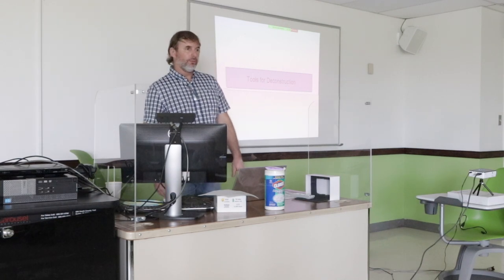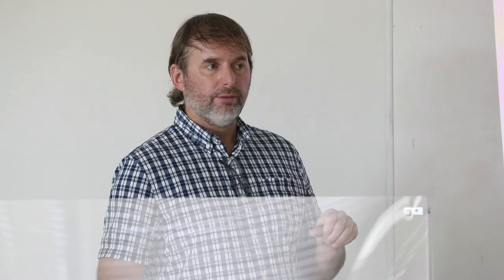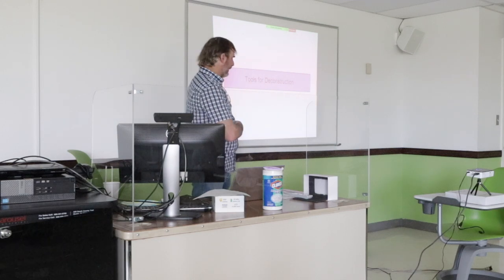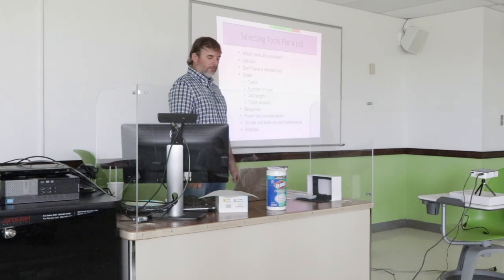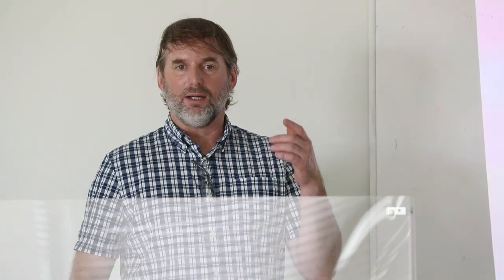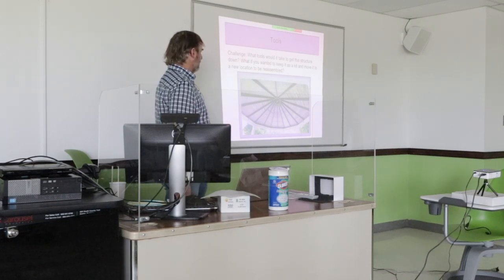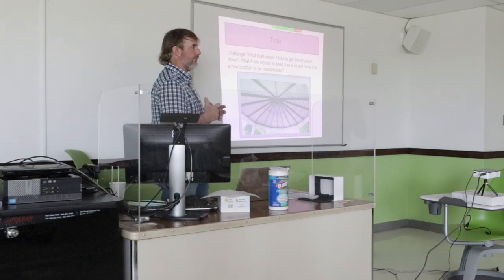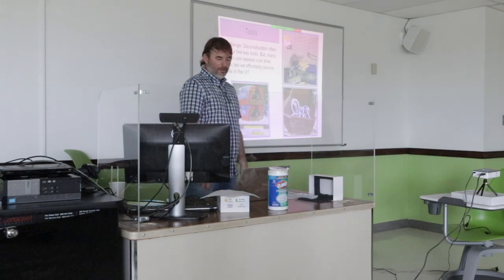EPA Video 5 Tools for Deconstruction